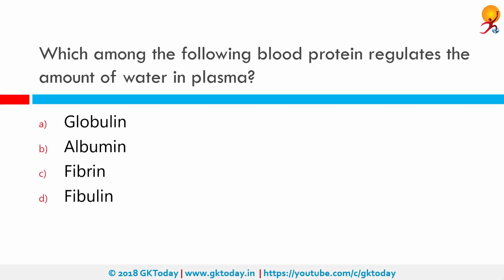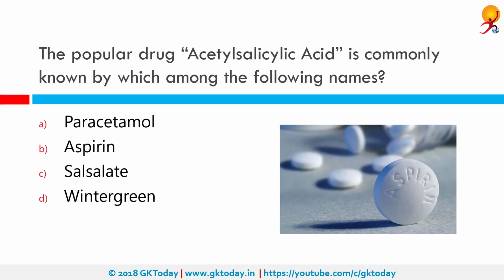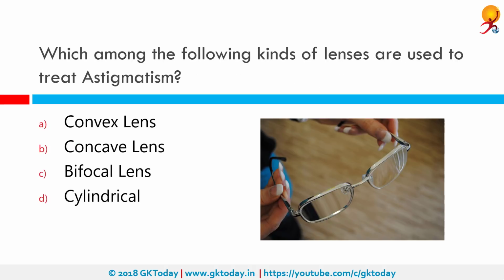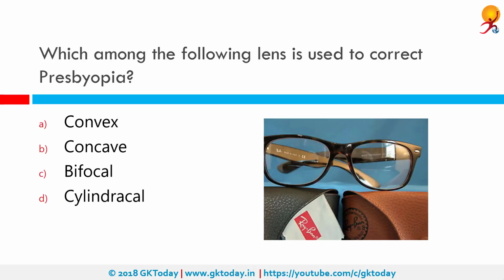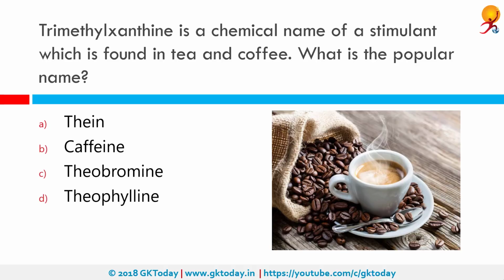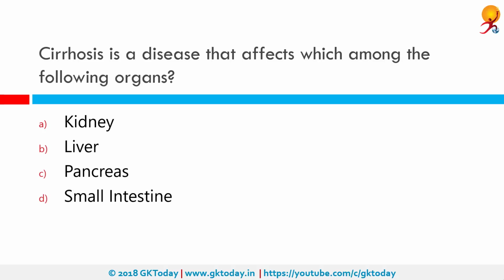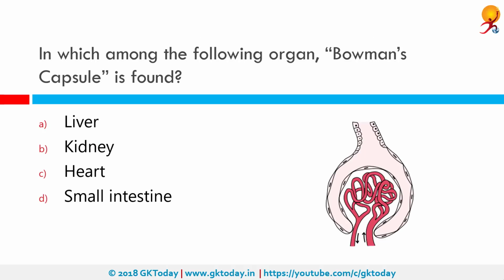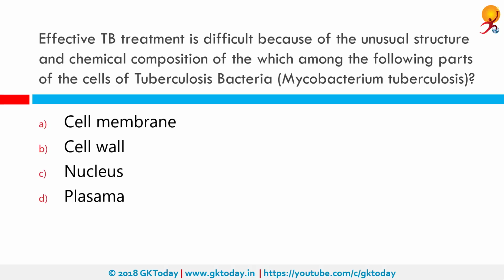GKToday's Static GK Quiz-53 [Biology]